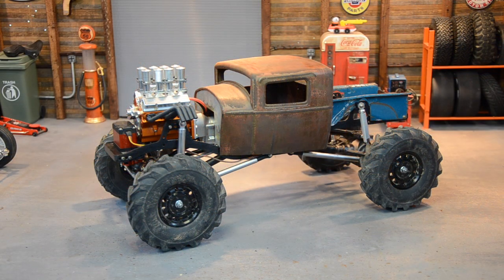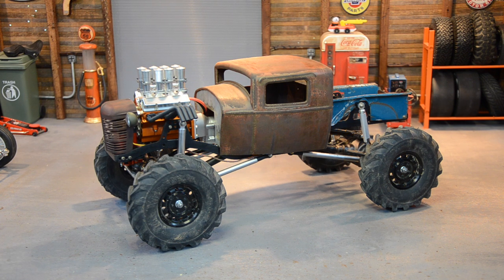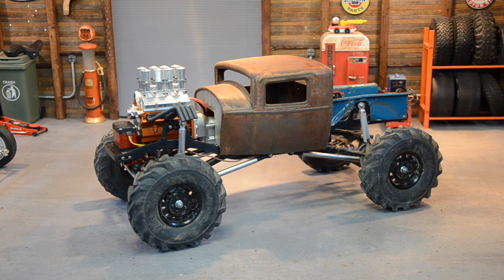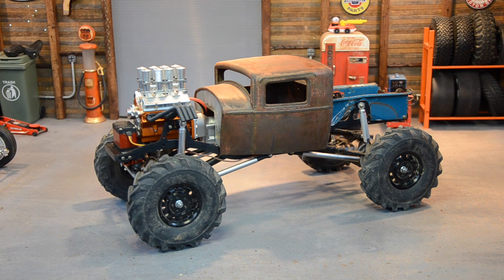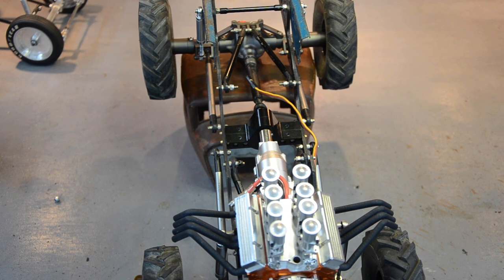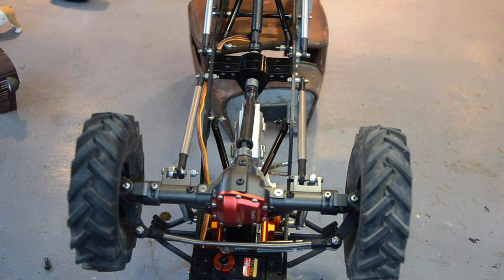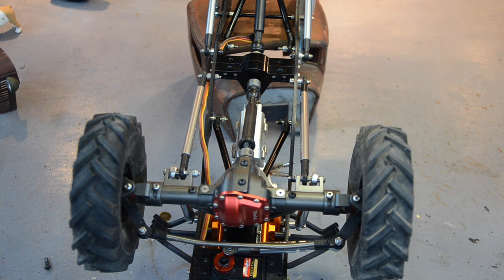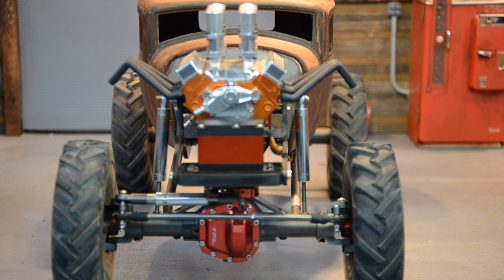Rat King Sling, Part 2, Transmission Mounting, RC4wd Scale V8, RC Rat Rod Mud Truck Build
Part 2 of the Rat King Sling, spare parts build.  I start trying to fab up a transmission mount, but, it didnt look good.  So I scrap it and swap in a fully built RC4wd scale v8 and trans!  Winning!